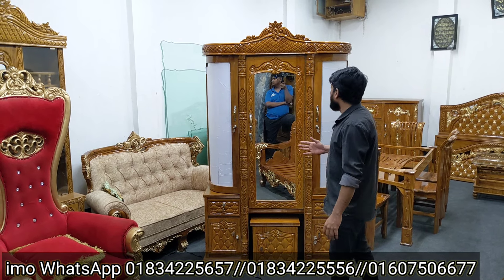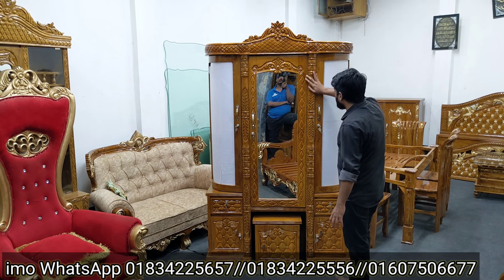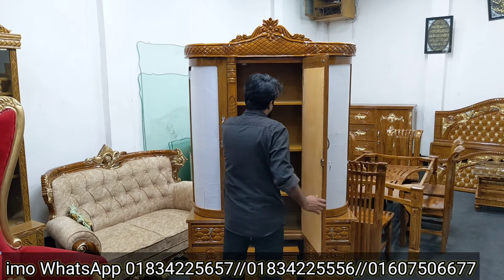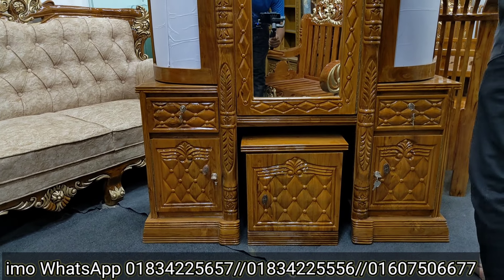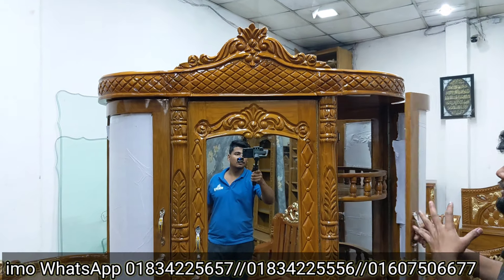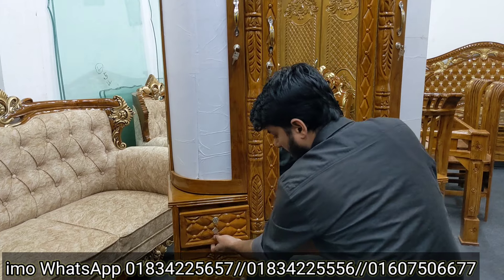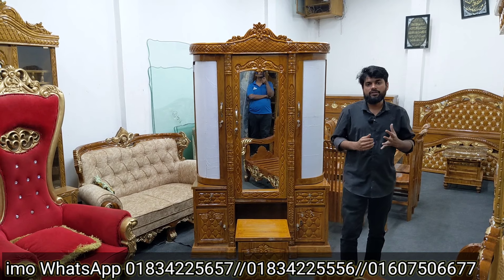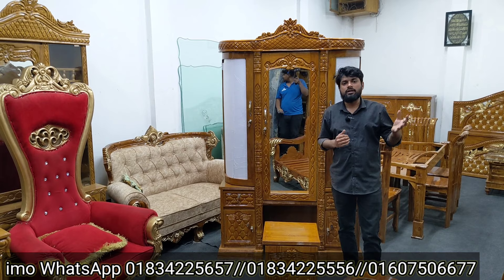দুই বারান্দা ড্রেসিং টেবিল দেখুন লেকার পলিসের মধ্যে। See two balcony dressing tables in Lake Polis.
০১৯৮৭৭৭৩২৬৮ || ০১৯৮৭৭৭৩২৬৯       ( ইমু ও হোয়াটসএপেও যোগাযোগ করে অর্ডার করতে পারবেন)
ধন্যবাদ।।